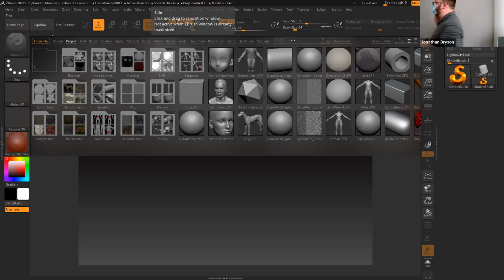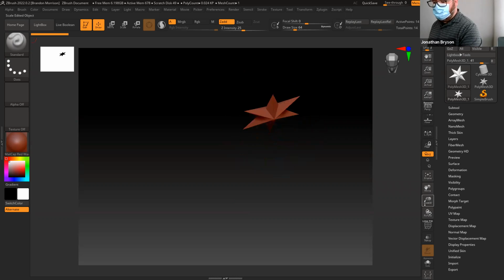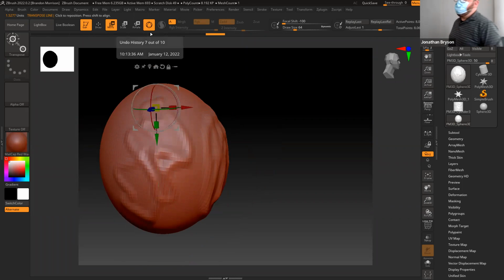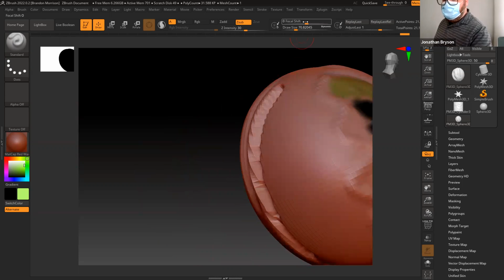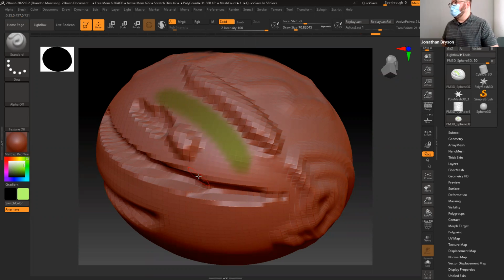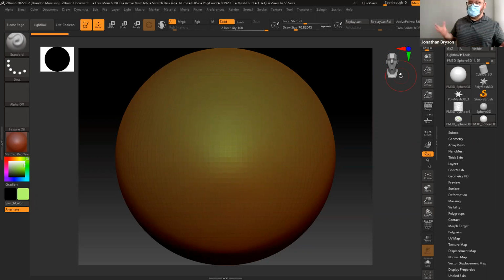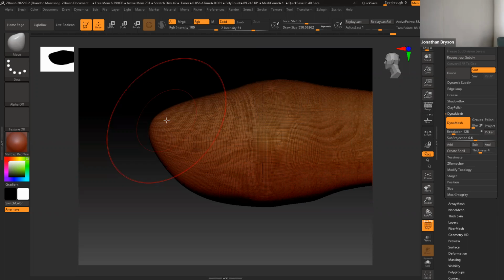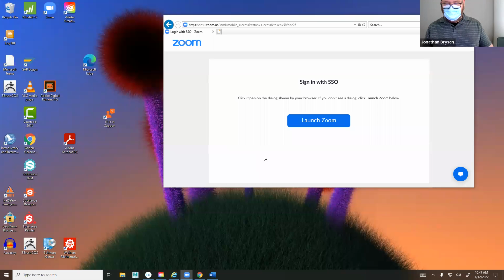Zbrush day one sculpting and Introduction Spring 2022